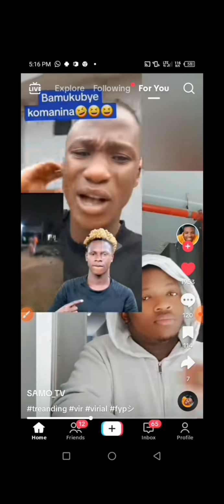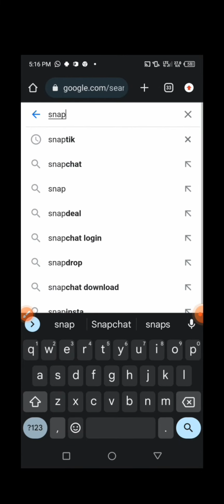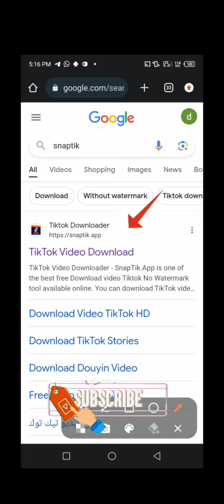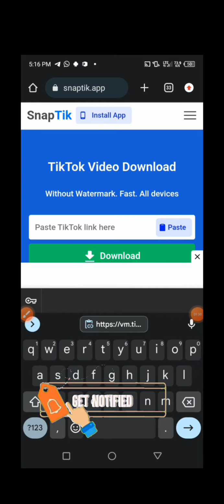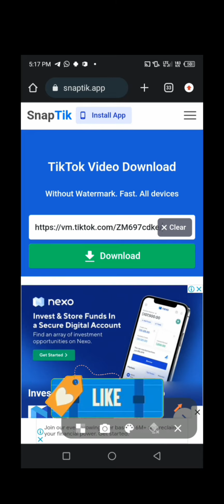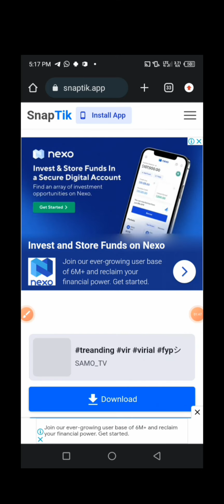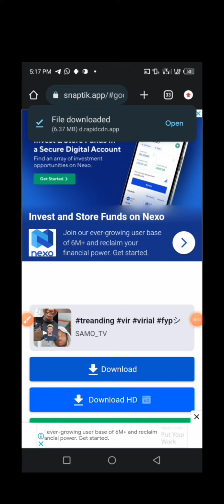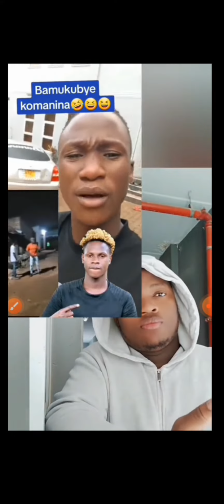How to download tiktok video without watermark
In this video, we will show you a simple and effective method to save TikTok videos without any annoying watermarks! Are you tired of wanting to download a cool TikTok video but being disappointed by the watermark that ruins the viewing experience? Well, fret no more! We have got you covered with a step-by-step tutorial on how to save TikTok videos without a watermark. Our method is quick, easy, and requires no technical expertise. Join us as we guide you through the process and empower you to enjoy TikTok videos without any watermarks. Don't let watermarks dampen your TikTok experience any longer – watch our video now and learn how to save TikTok videos without a watermark hassle-free!

how to download tiktok videos without watermark
Save TikTok videos without TikTok logo
how to download tiktok video without watermark in iphone
how to download tiktok videos without watermark iphone